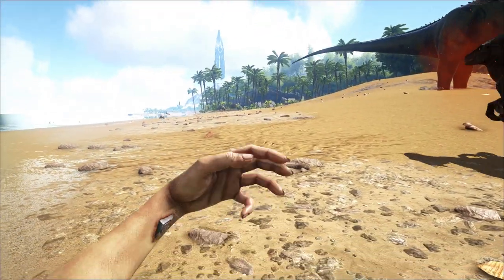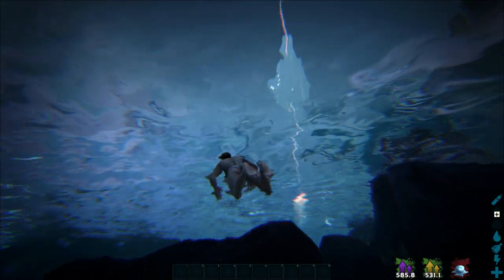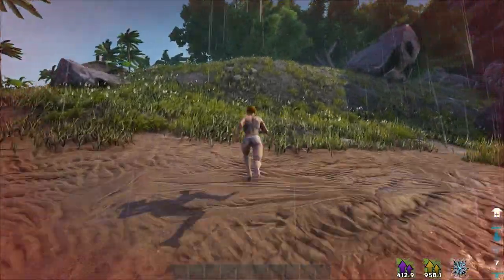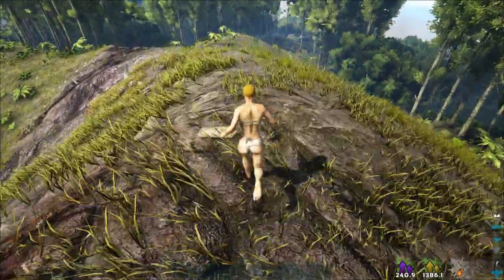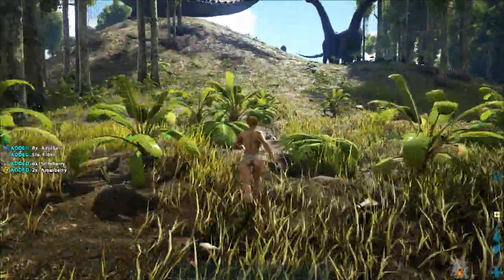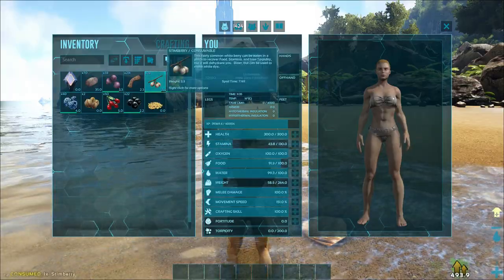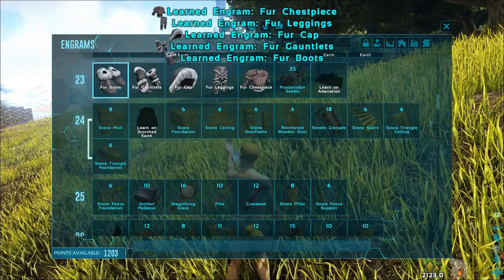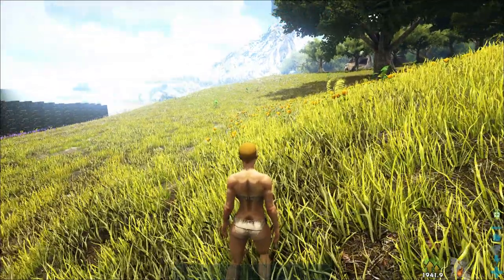Level up fast and enough - How to | Ark: Survival Evolved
Wassup dude!

This time I’m having a fresh start on unofficial server just to show you how to quick level up to seventy, which is a good point to start pvp.
You will be able to craft a metal base, smithy, fabricator, and of course weapons, ammo and explosives after this point.
Take into count this server has 3x xp multiplier.

This tutorial is for those who don’t know how to start playing or maybe are pretty a mess planning goals.